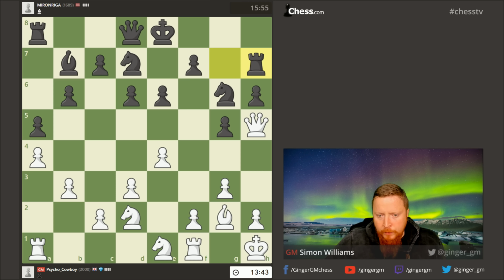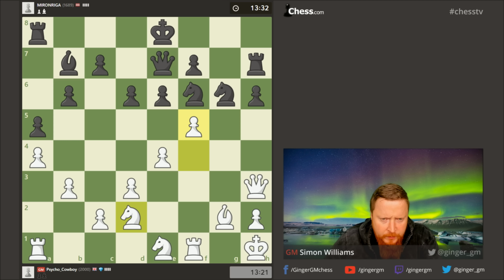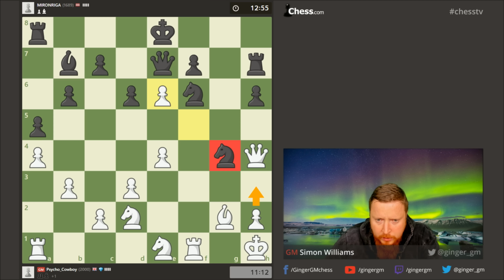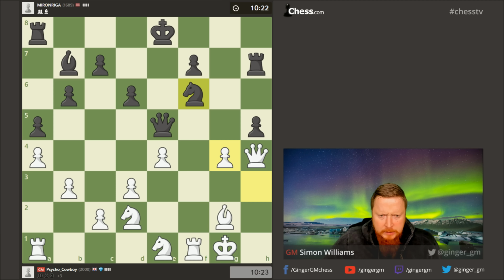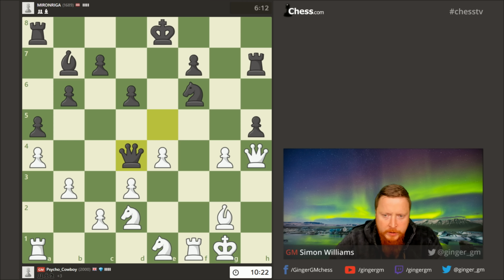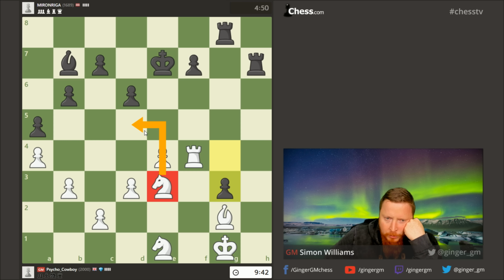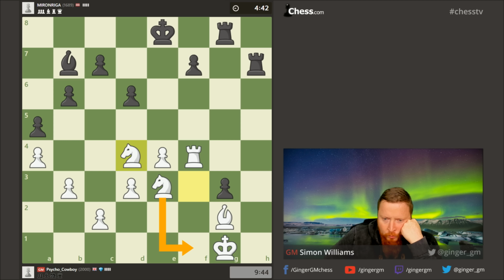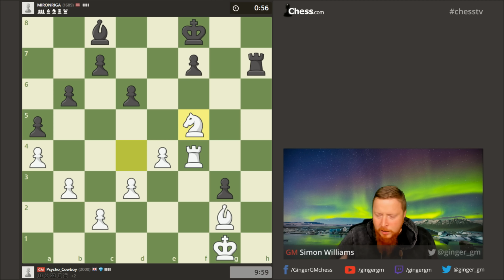Longer Chess Games #61 The Kings Indian Attack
The Kings Indian Attack is a great 'system' opening to play.
This is my first look at it, watch out for a lesson on it shortly on this channel.
I also talk about the difference between 'systems' and 'openings'. Do you know the difference?

The idea of these 'long play video' is to explain my moves in as much detail as possible so that you can get an idea about how to think in the correct way.